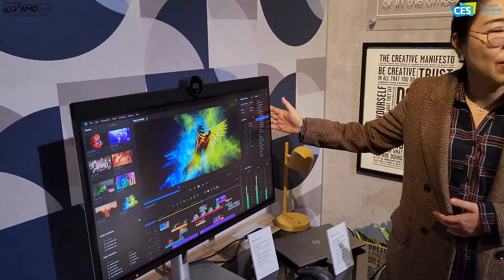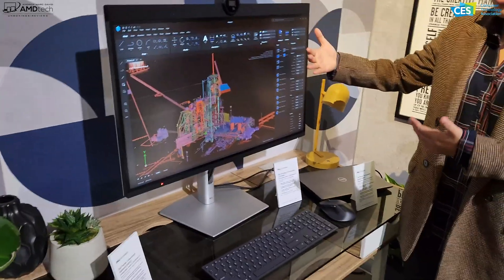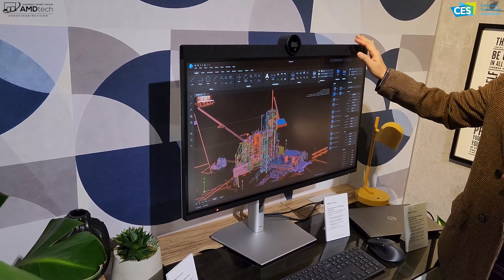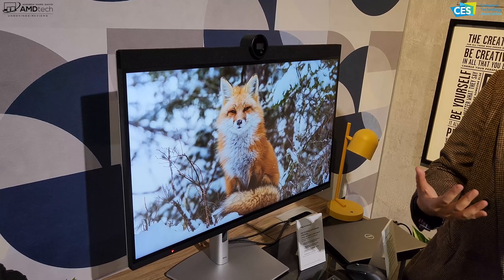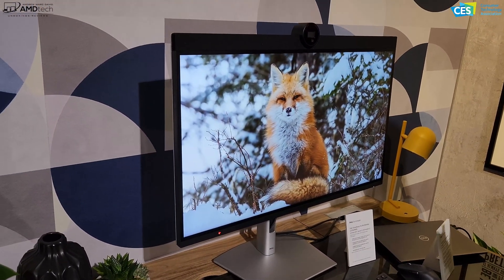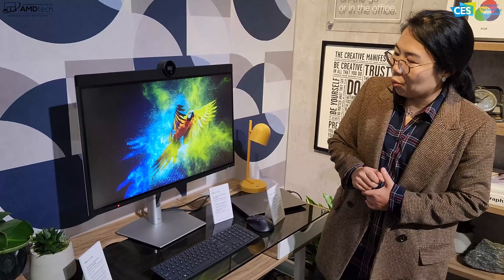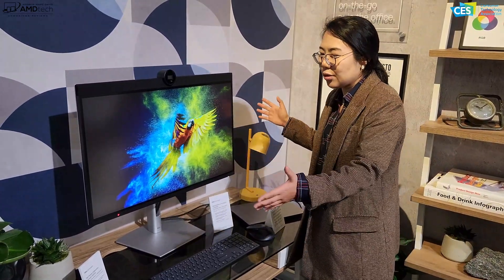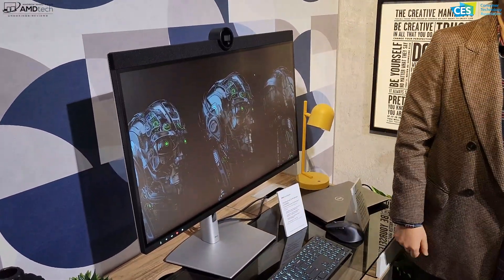CES 2023 - Dell's Stunning UltraSharp 32 6K Monitor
I had a chance to go hands on with Dell's brand new UltraSharp 32 6K Monitor at CES 2023.

Expect this to be available in March 2023 with pricing TBD.